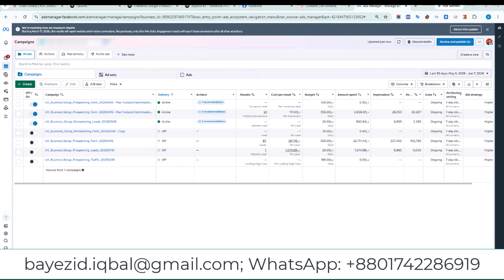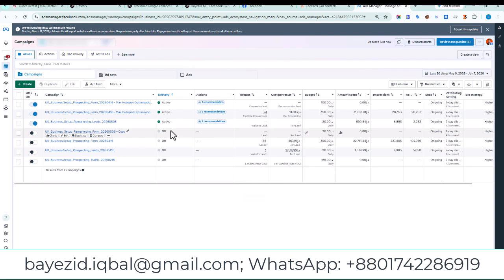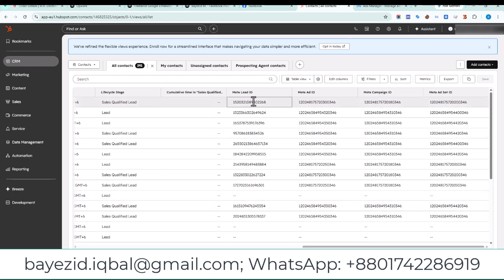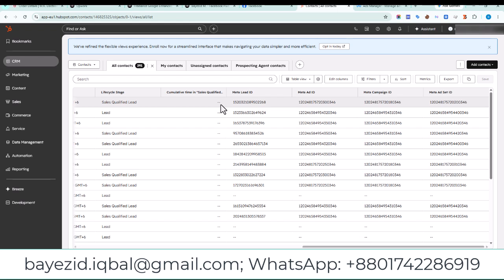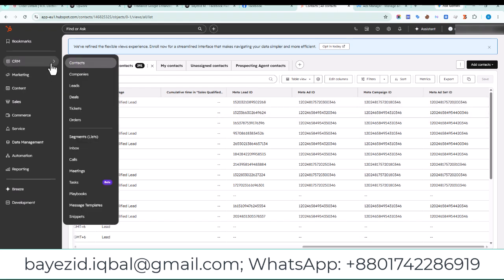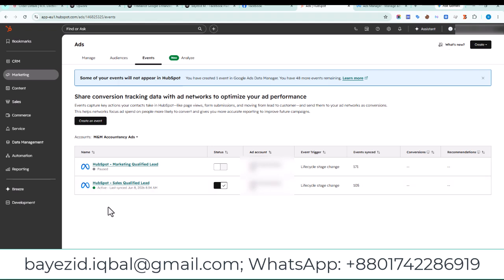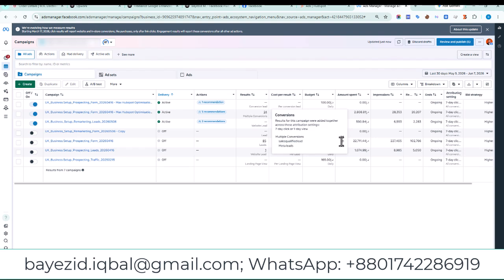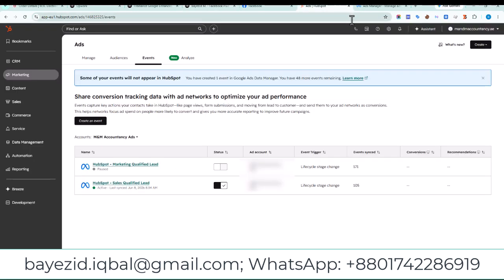Hubspot to Meta Feedback Loop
A client reached out with what looked like a simple attribution issue.

Meta lead forms were generating leads.
HubSpot was receiving those leads.
Lifecycle stages were updating correctly.

But when leads became Sales Qualified Leads (SQLs), Meta could not attribute those conversions back to the campaigns that generated them.

The initial assumption was that a Meta identifier wasn't being passed into HubSpot.

After auditing the setup, the real issue turned out to be deeper within the integration and attribution flow.

I spent the day tracing the lead journey from Meta Lead Ads → HubSpot → Lifecycle Stage Updates → Conversion Reporting, validating identifiers, field mappings, sync behavior, and event transmission at each step.

The result:

✅ Campaign attribution restored
✅ Sales Qualified Leads correctly tied back to originating Meta campaigns
✅ Client can now see which campaigns are generating actual qualified pipeline, not just leads

This is why I enjoy analytics work.

The problem presented by the dashboard is often different from the problem hiding in the implementation.

Good attribution isn't about collecting more data.

It's about making sure the right data reaches the right platform at the right time.